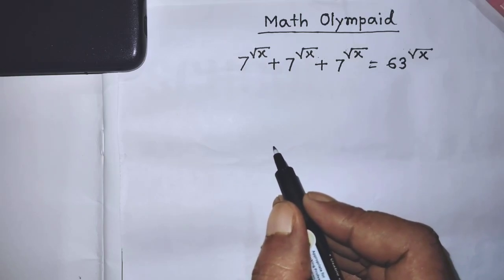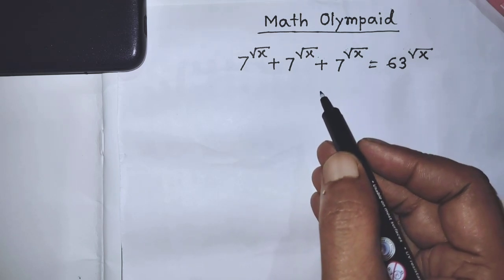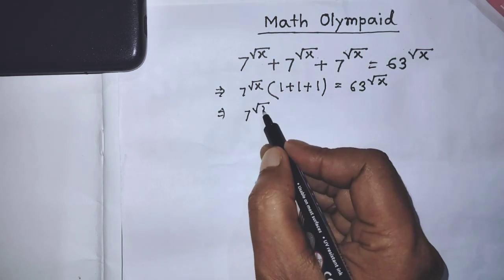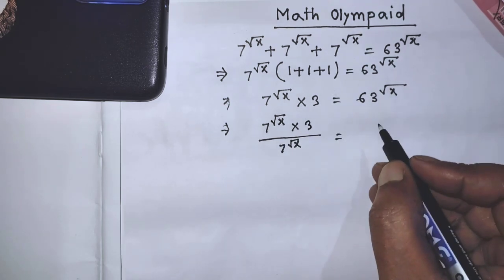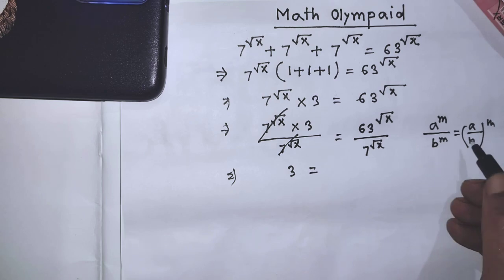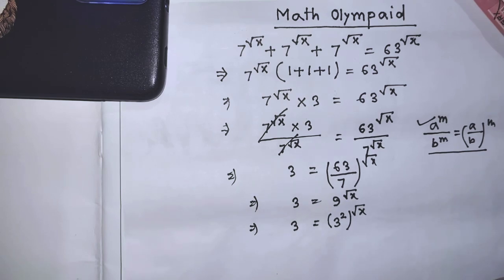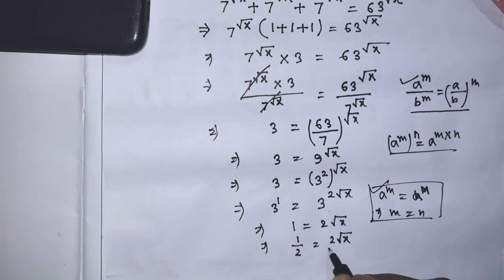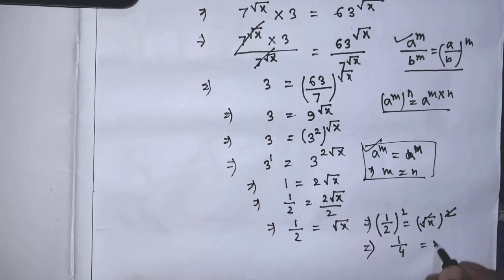Math Olympiad Problems | A Very Nice Math Problems | Very Easy Trick